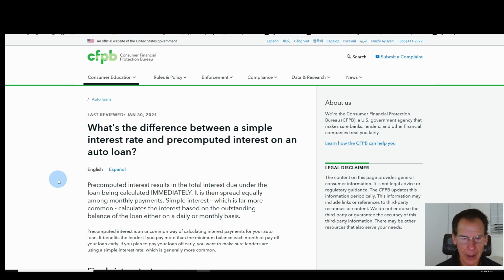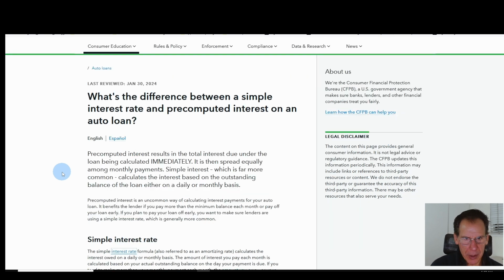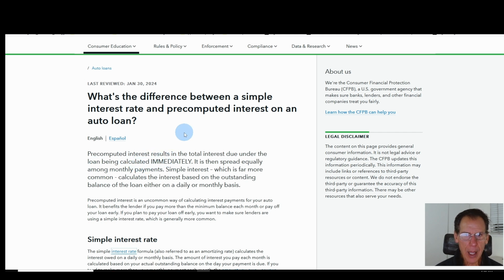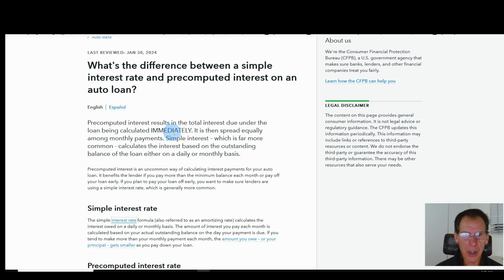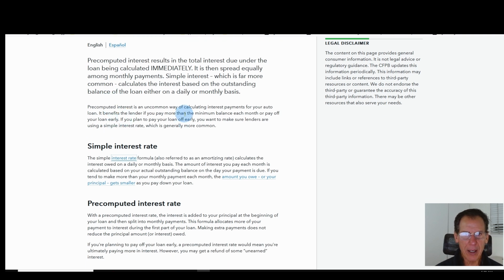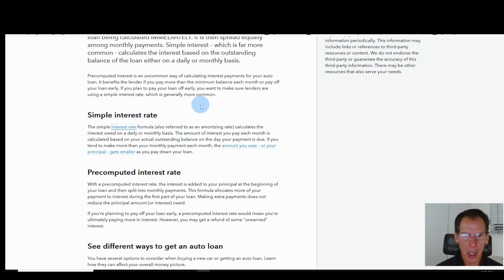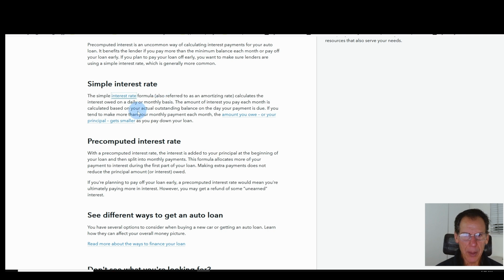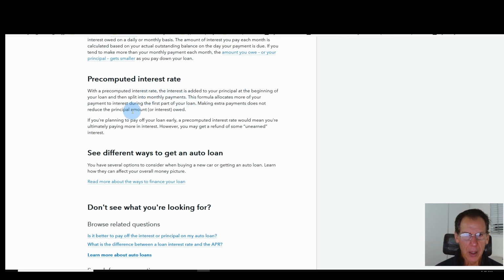How To Compute Simple Interest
The difference between simple interest and precomputed interest on an auto loan lies in how the interest is calculated and paid.

Simple interest is more common and calculates interest on the outstanding balance, reducing the amount owed as payments are made.

Precomputed interest, on the other hand, calculates the total interest upfront and spreads it equally across the loan term, which can result in higher interest payments if the loan is paid off early.

Simple interest is generally more favorable for borrowers who plan to make extra payments or pay off their loan early.